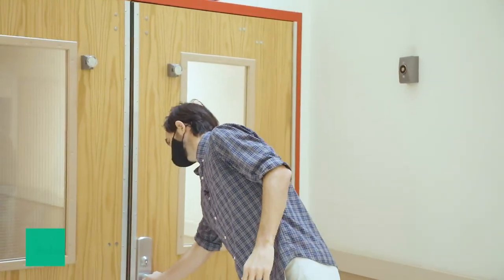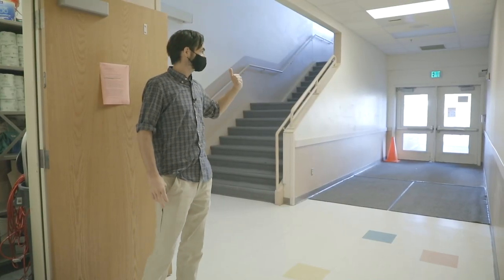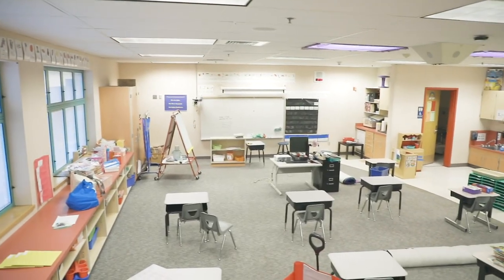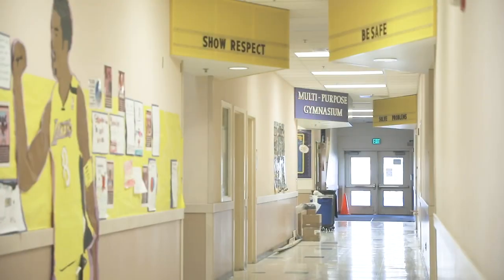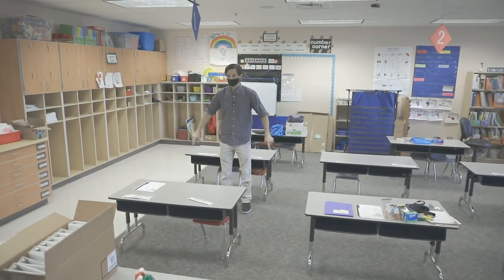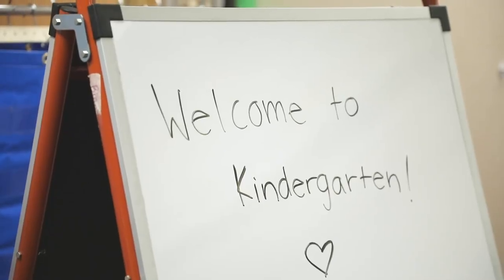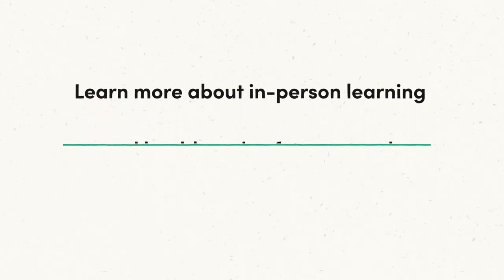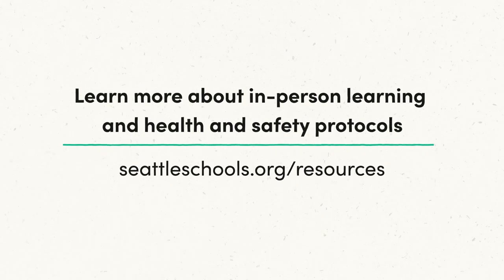In-Person Learning Cohorts - How They Will Work